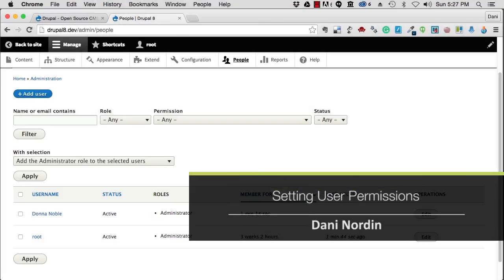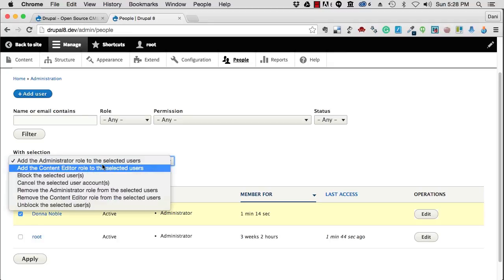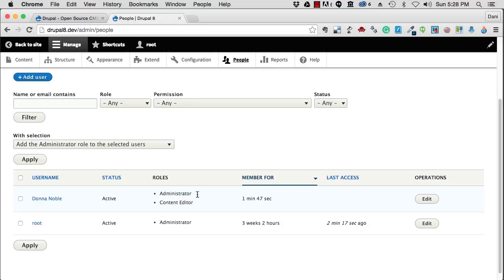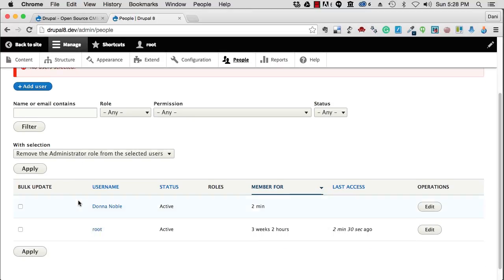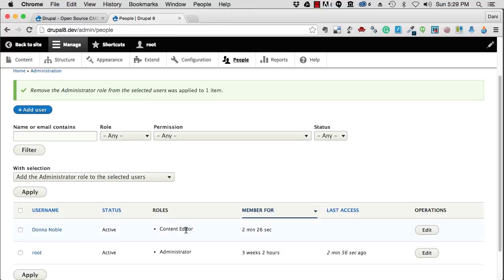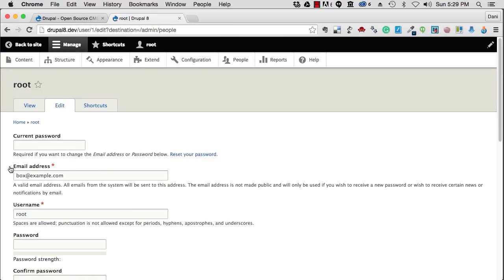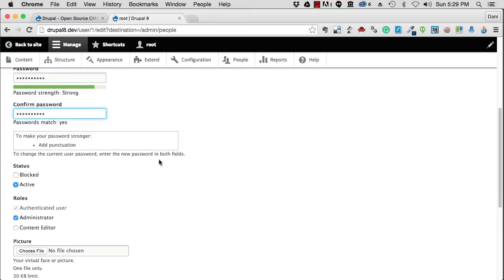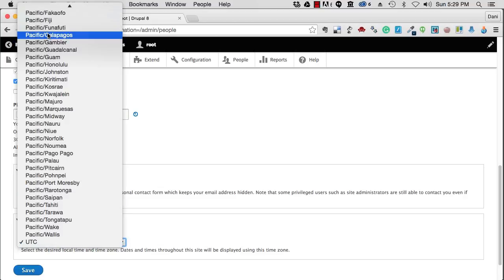Drupal 8 First Look: Setting User Permissions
This video is a sample from Skillsoft's video course catalog. After watching it, you will be able to configure permissions for a user.

Dani Nordin is the Senior UX Designer at Harvard Business Review, where she works with a cross-functional team of designers, technologists and product managers to integrate UX into an Agile development process. She is also an accomplished speaker, teacher, and writer. Her book, “Drupal for Designers,” is available from O'Reilly Media.